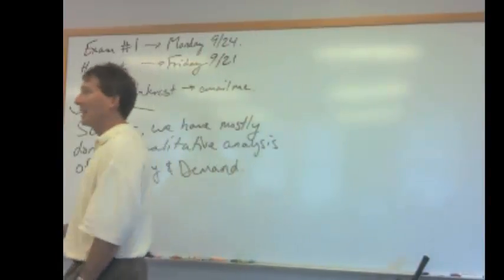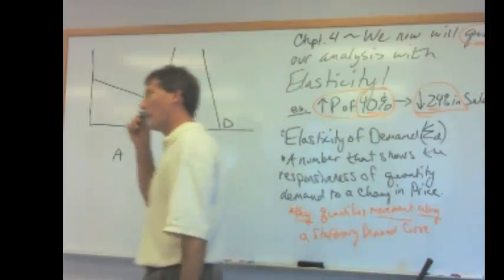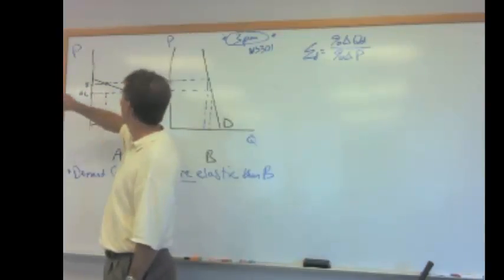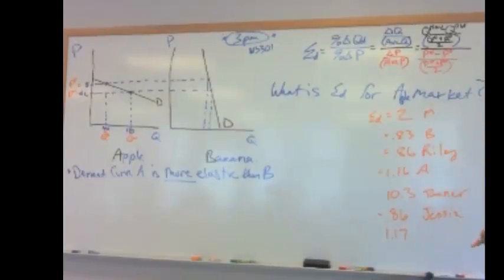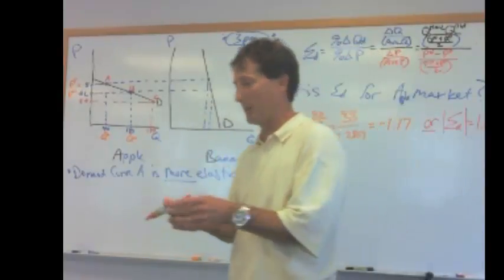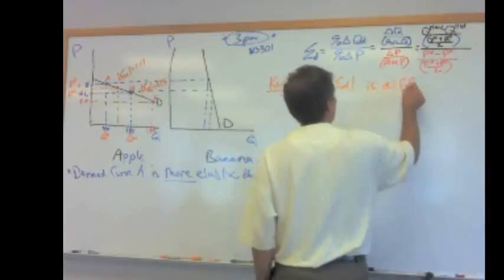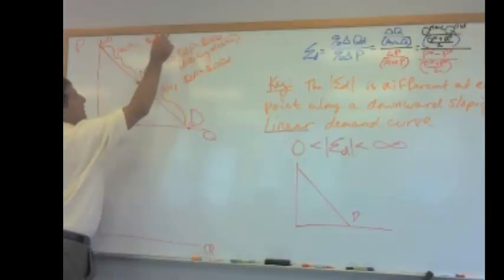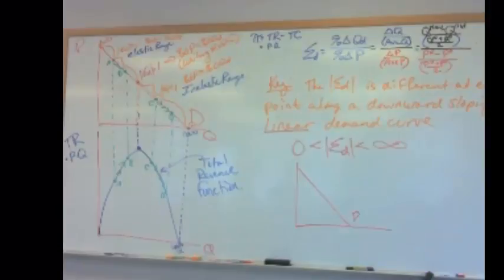Elasticity Introduction and its relation to Total Revenue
Price Elasticity of Demand and Total Revenue